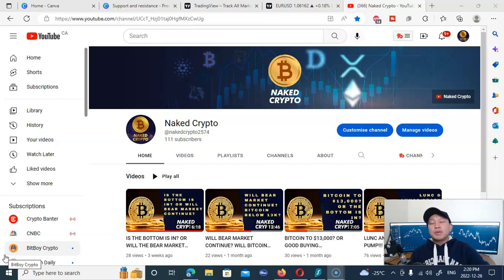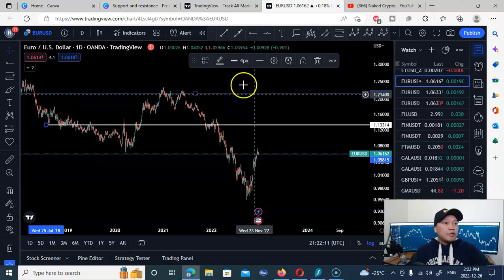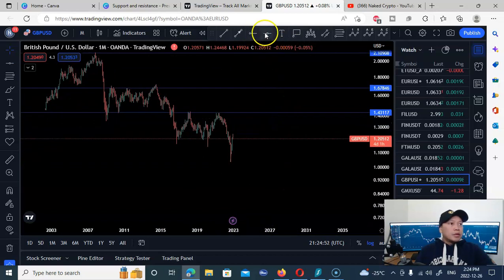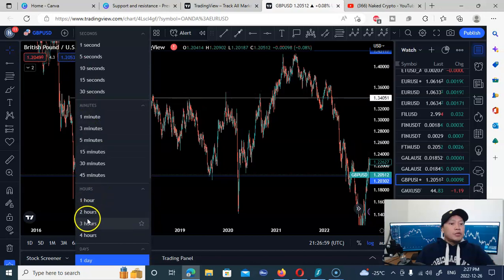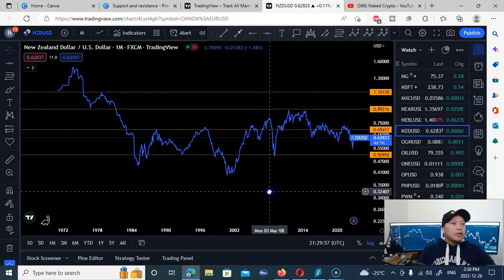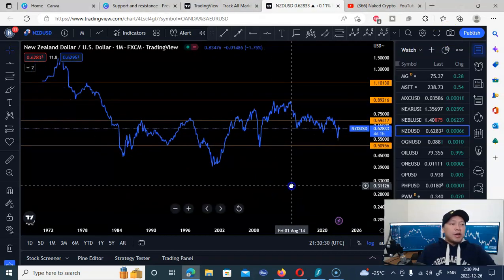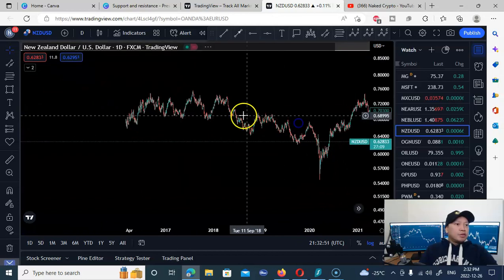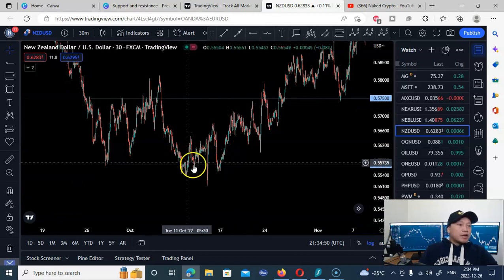HOW TO SPOT TRUE SUPPORT AND RESISTANCE LIKE A PRO!!! Video Part 2 (Naked Trading, No indicators)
Today's video, we will understand and spot the true support and resistance for trading LIKE A PRO.

🔥Sign Up and we both get $50 USD :) ☝

Here in Naked Crypto, We make money on bull market or bear market. It does not matter what market condition is. Naked Crypto is Bitcoin and Altcoins, Cryptocurrency  FREE Technical Analysis. Daily updates of Bitcoin and Top Most, Your Favourite, Most Search and Hot Altcoins.

understanding true support and resistance identifying support and resistance naked trading for beginners naked trading no indicators price action no indicators naked trading no indicators best price action trading strategies for beginners day 1 the best no indicator entry trading strategy for scalping 2023 cryptocurrency bitcoin blockchain cryptocurrency bitcoin crypto scalping boom and crash scalping strategy 2023 scalping trading strategy 2023

Michael is inviting you to join Wealthsimple and it's Commission Free on Cypto and Stocks. Use this link, and get TWO free stocks to trade

to sign up for Crypto.com and we both get $50 USD :)

Hide your IP Address. One of my trading account have been hacked without VPN. Use my link and Sign up for free 30 days. If you decided to upgrade. 2 year plan is only around $2+ per month. Protect your investment! Worry free!

If there's a cryptocurrency you want me to add.